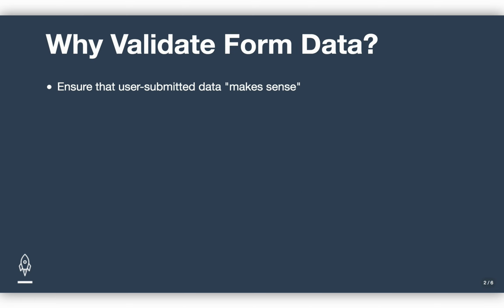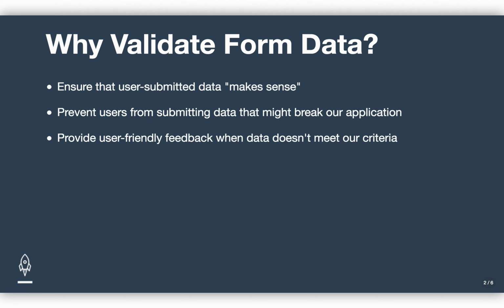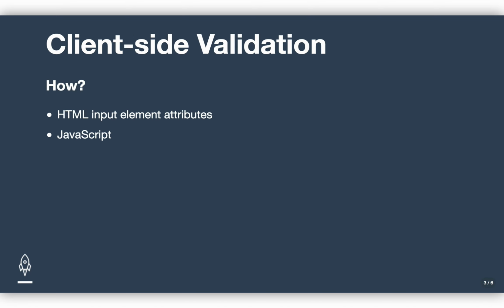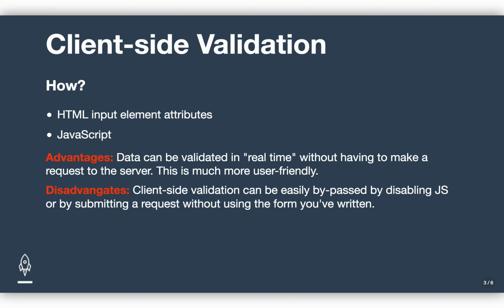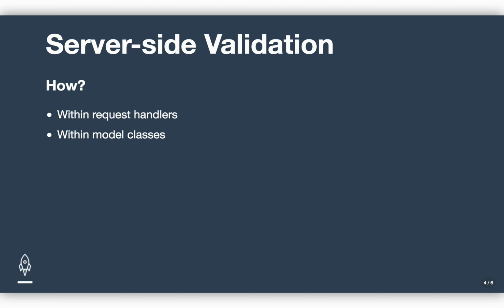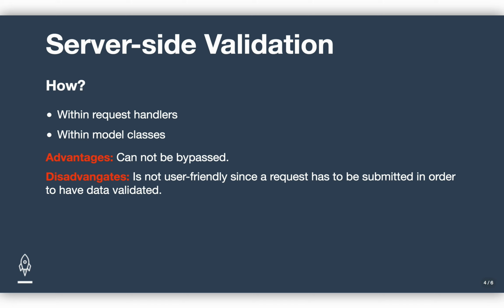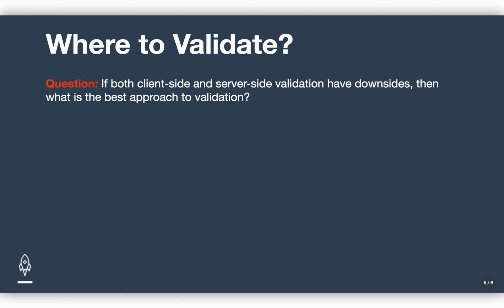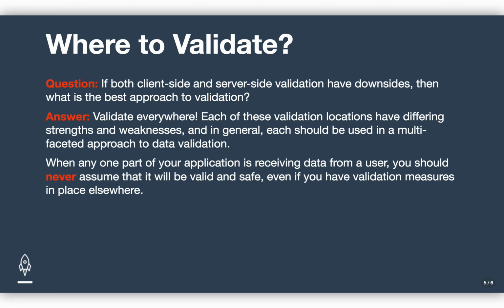Introduction to Server-side Validation